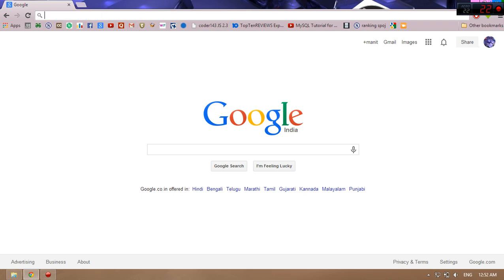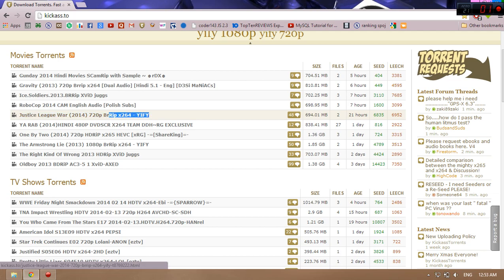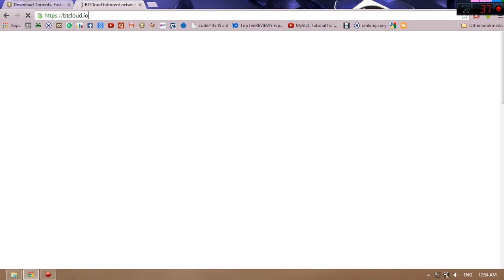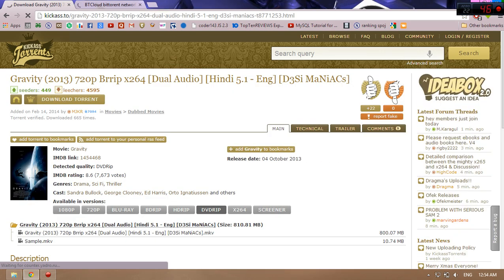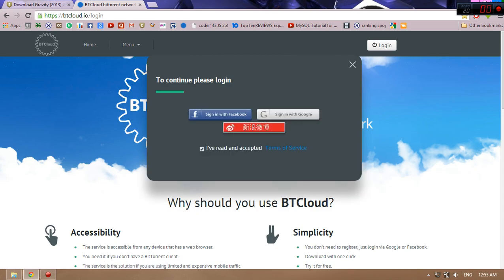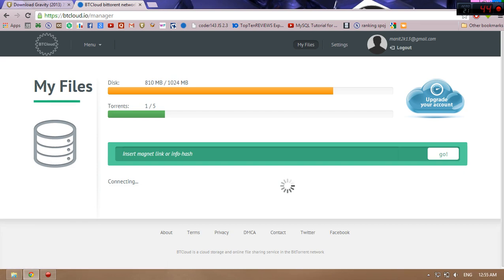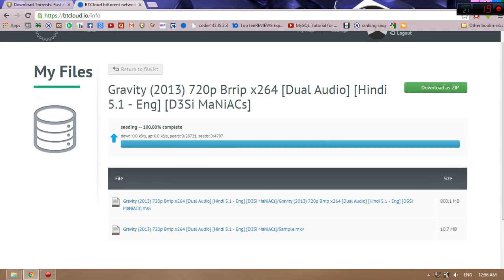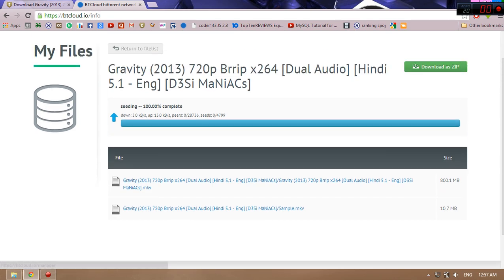how to download torrent file using internet download manager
in it we can download torrent file upto 1 gb from any torrent server whether torrent is blocked in our campus or country or not